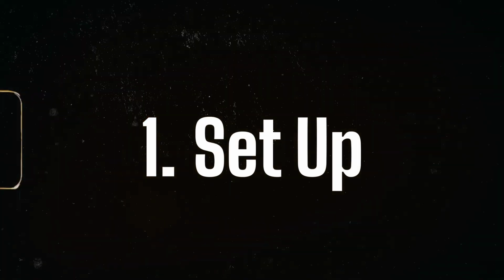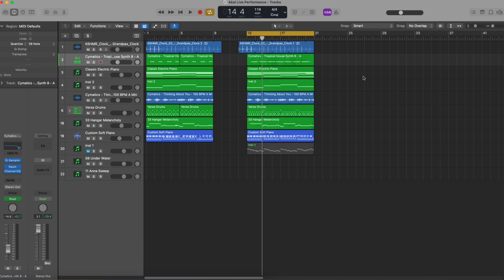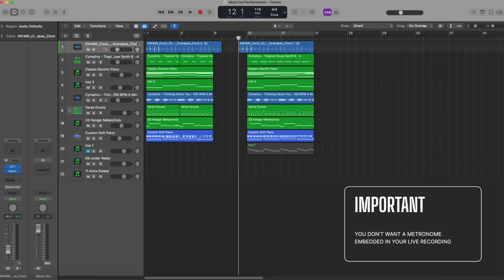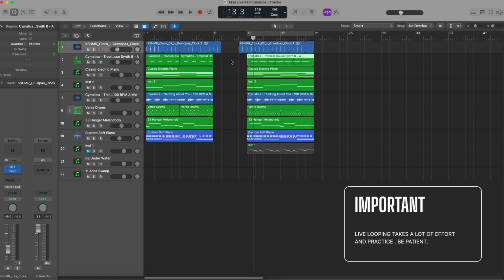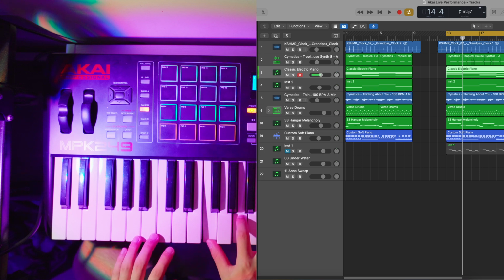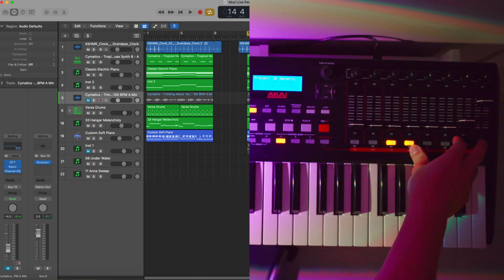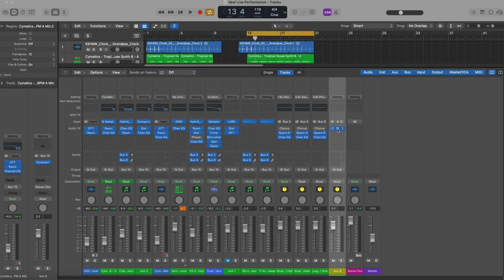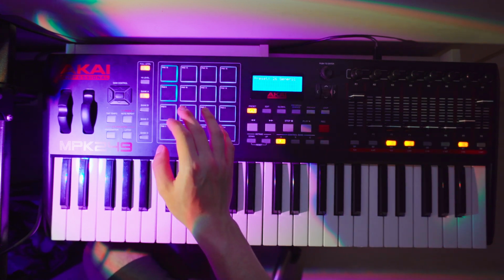HOW TO LIVE LOOP - (Logic Pro & Akai MPK249)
In this video, I will show you how to live loop as well as the behind-the-scenes of my live performance "Circles".

Timestamps:
Set Up: 0:30
How does Live Looping Work?: 0:45
Create a Song: 1:33
Percussion Loop: 2:15
Midi Mapping: 4:47
Pre-Mixing: 6:17
Drum Tip: 7:23